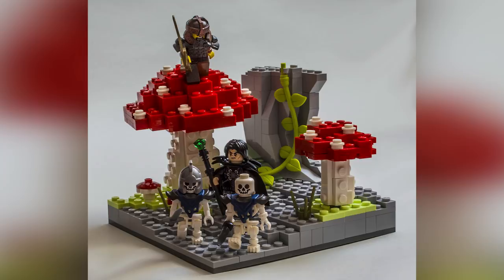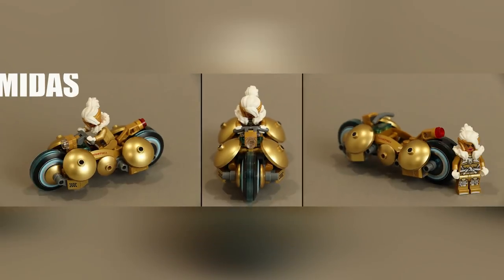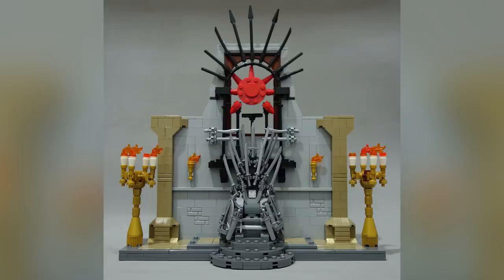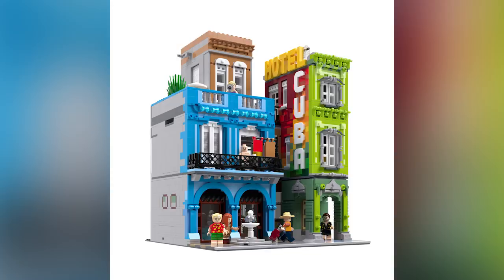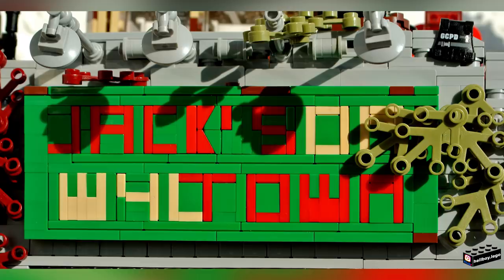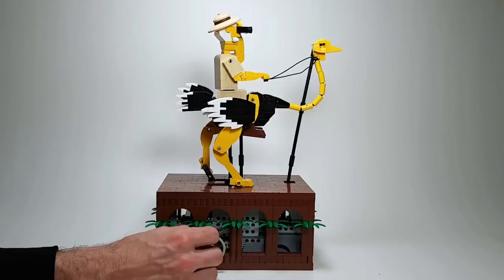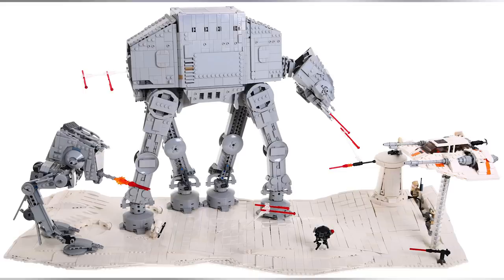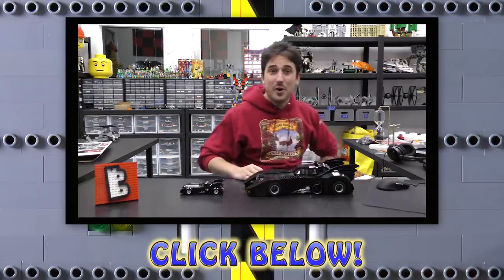Awesome Hoth Diorama ! Top 10 MOCs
MOCs

A family has bought a new TV during the 70s

May The 4th Be With You        by      Miro Dudas